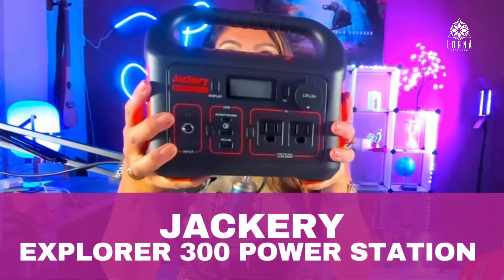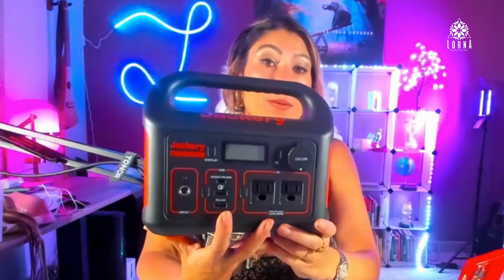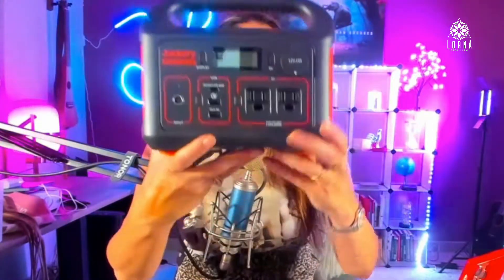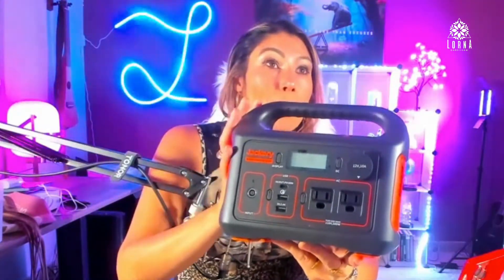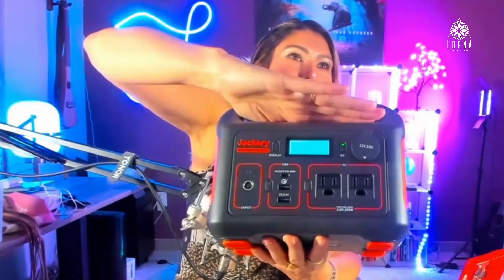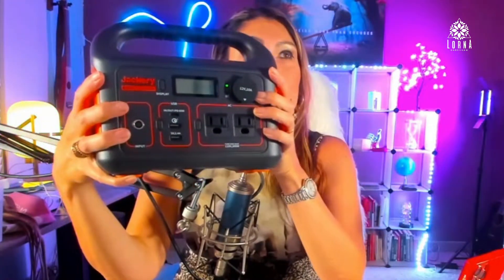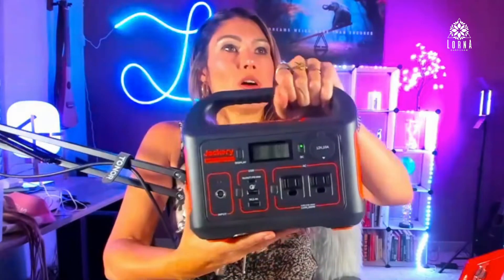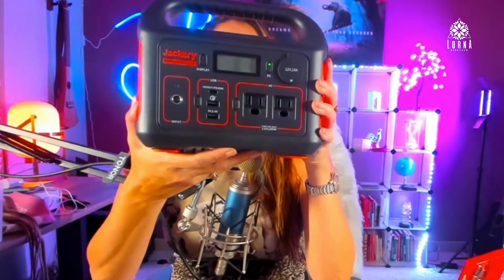JACKERY Portable Power Station Explorer 300 Review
JACKERY Portable Power Station Explorer 300 live video review by A-List Amazon Influencer and Singer-songwriter Lorna.

Jackery Portable Power Station Explorer 300, 293Wh Backup Lithium Battery, 110V/300W Pure Sine Wave AC Outlet, Solar Generator (Solar Panel Not Included) for Outdoors Camping Travel Hunting Blackout